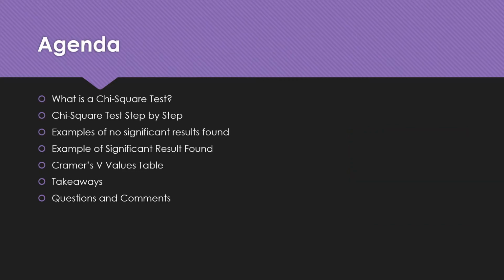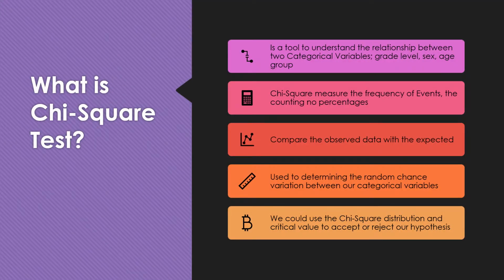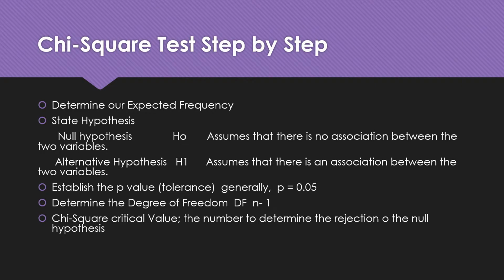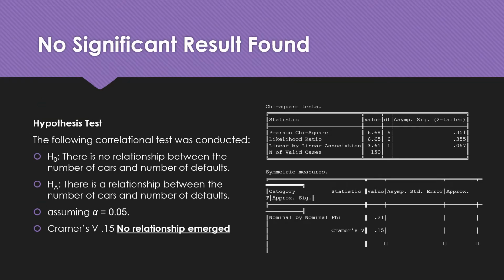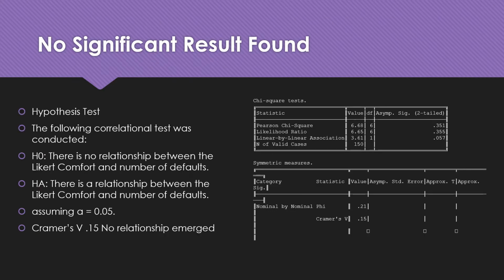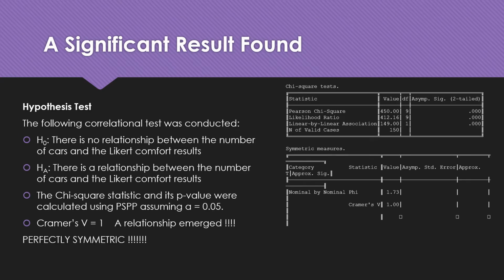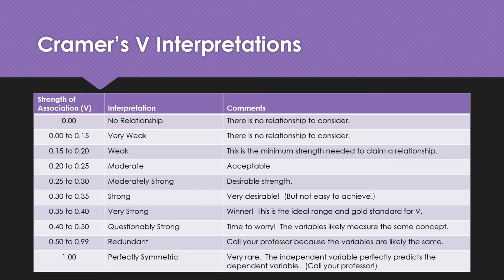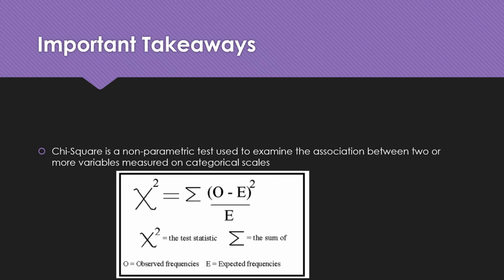Chi square Test of Independence Sample